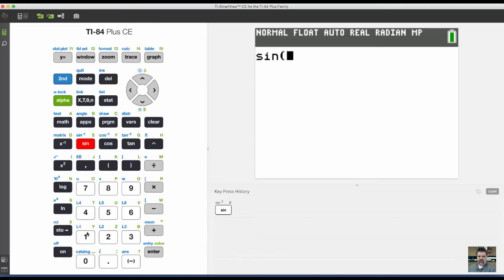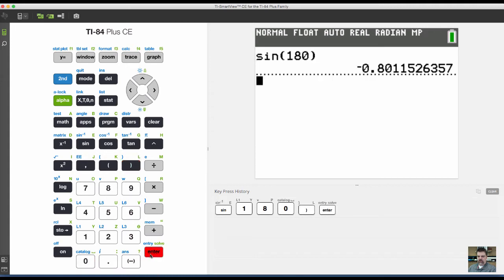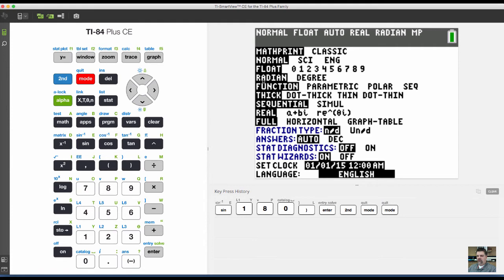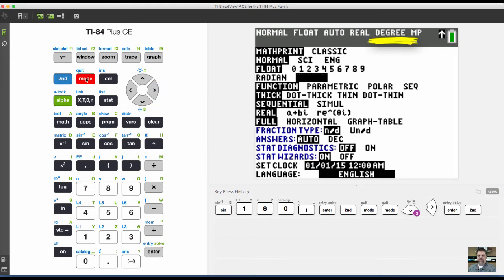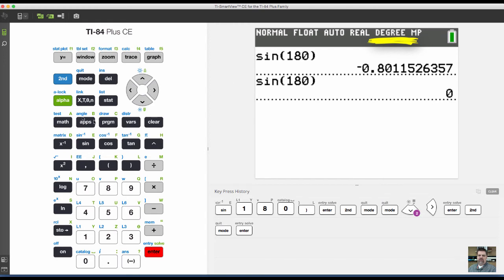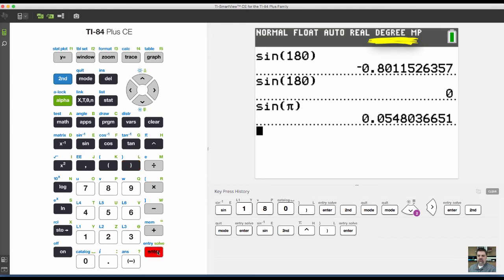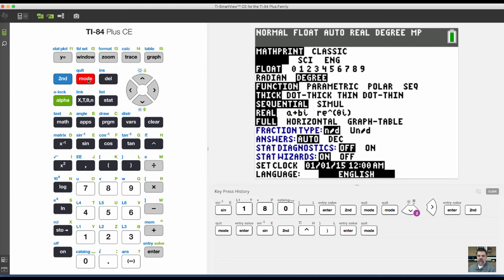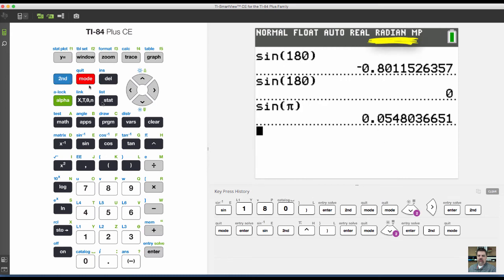TI-84 CE Tutorial 4 Switching From Degree to Radian Mode